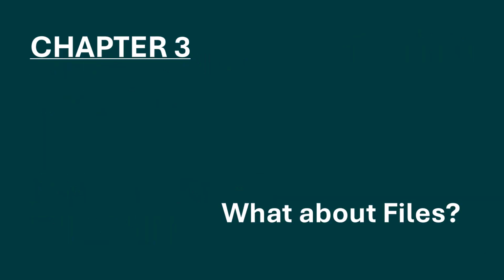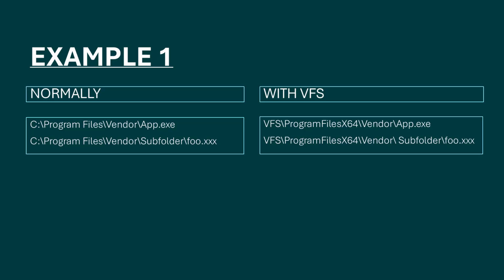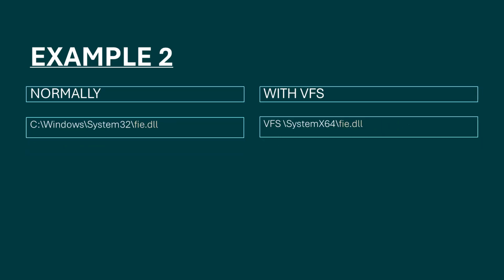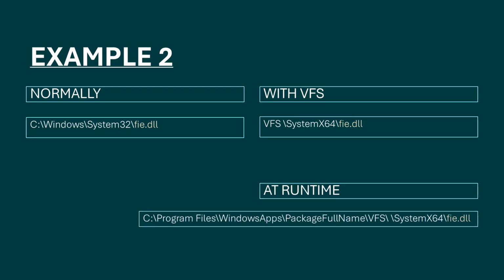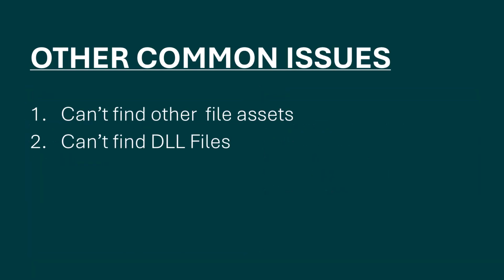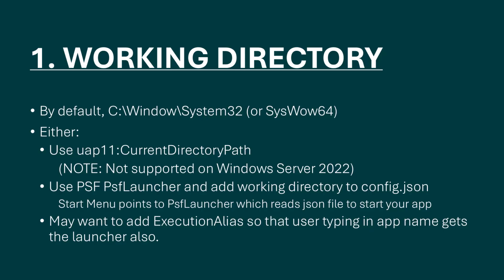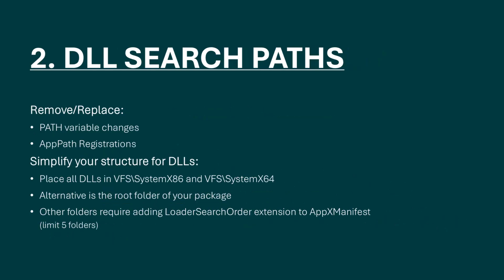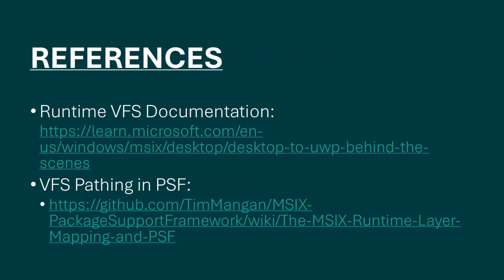Chapter 3. Virtual File System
Chapter 3.  A look at the Virtual File System.